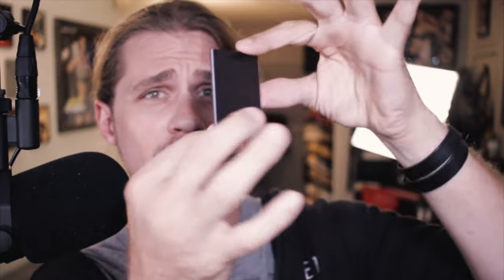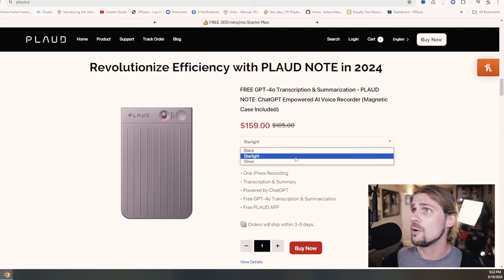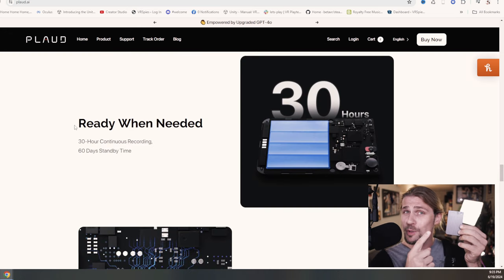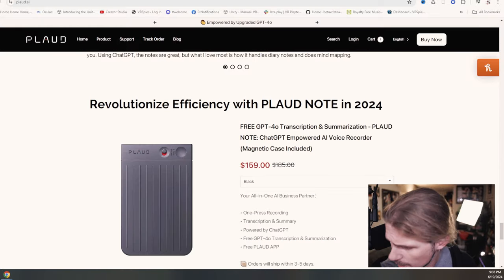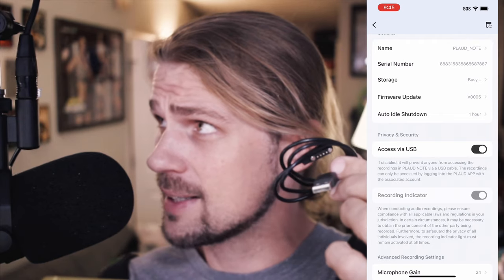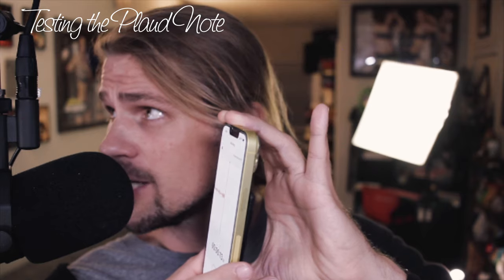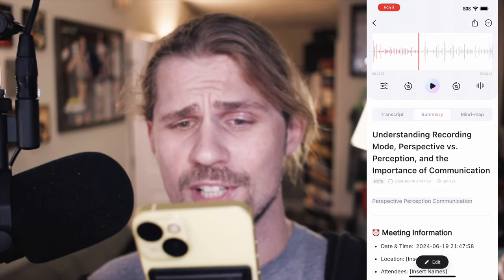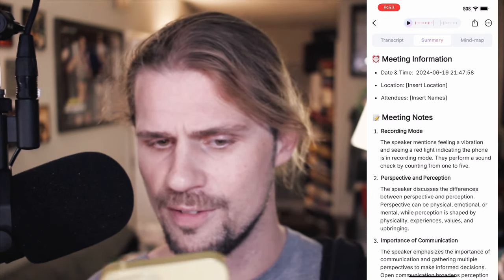Plaud Note Review: Is This AI Voice Recorder Worth the Hype?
Today I'm reviewing the Plaud Note AI Voice Recorder! I discuss its features, demonstrate its sleek app interface, and share how it has improved my potential during work meetings and teaching. I explain various scenarios, provide a quick Perception and Perspective test, and see why the Plaud Note stands out as a powerful tool for professionals and tech enthusiasts alike. Do you think this AI voice recorder is worth the hype?

PLAUD AI integrates with GPT-4o and Claude 3.5 Sonnet models at this time.

Your All-in-One AI Business Partner：
• One-Press Recording
• Transcription & Summary
• Powered by ChatGPT
• Free GPT-4o Transcription & Summarization
• Free PLAUD APP
📦 Orders will ship within 3-5 days.

CHAPTERS:

00:00 Cringey Plaud Note Song Intro
01:10 What is the Plaud Note?
01:10 Plaudi.ai Website Quick Look
03:36 Activating your Plaud Note AI Voice Recorder
05:08 Start Recording w/your Plaud Note
06:06 Plaud Note Summary Test
07:44 Take a break for REAL world tests!
08:45 Mining Disrupt in Miami 2024
09:08 I recommend the Plaud Note for those who talk a lot for work!